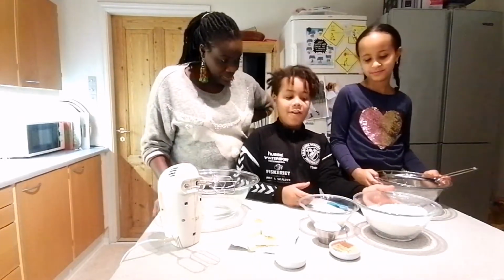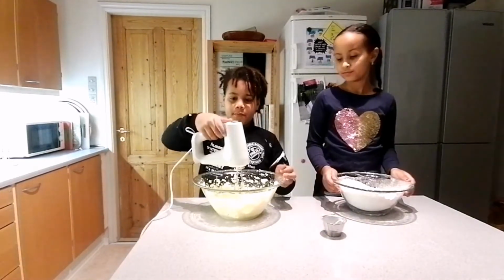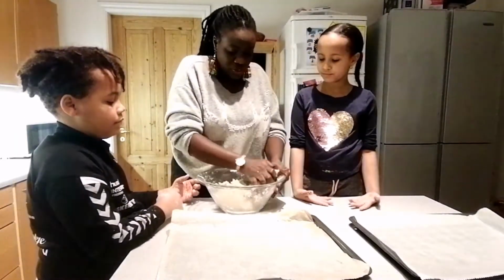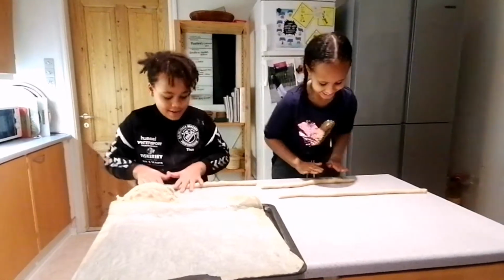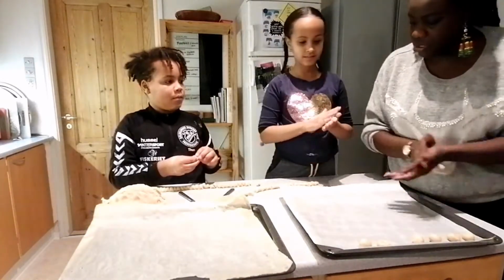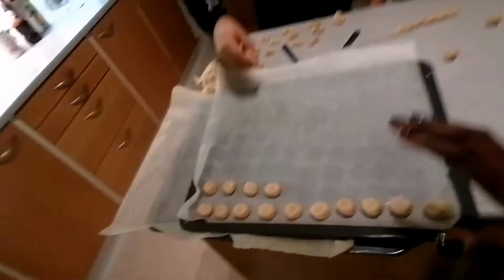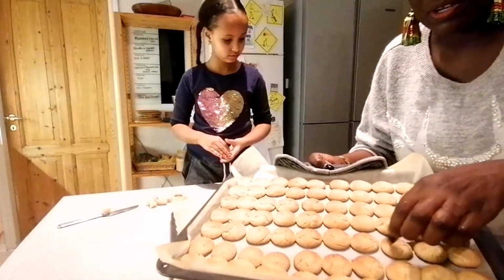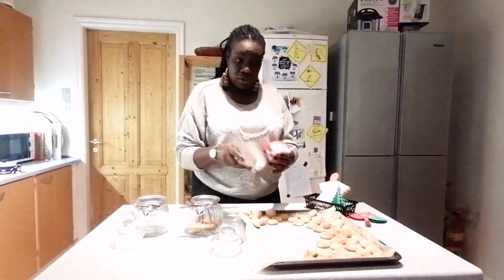DAY 14 VLOGMAS 2020: How to make foolproof Danish Pebernødder (Danish Christmas Ginger Cookies)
Join us in this episode, we teach you how to make these foolproof Danish Pebernødder that we also earlier collaborated with the amazing Kitt Kiarie in a baking session with our kiddos.

As always thank you so much for the support you have shown us. We are truly honored and look forward to growing together with you.

Kindly engage with us in the comments section down below and tell us what you think of this video.

We hope you have enjoyed watching this video and we look forward to seeing you on the next one!!